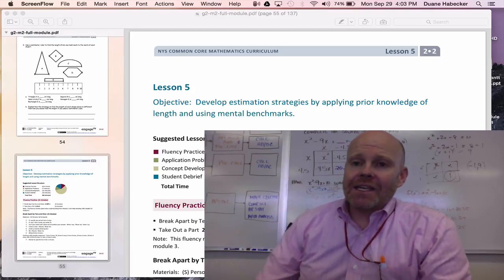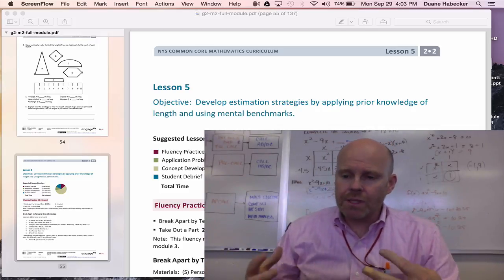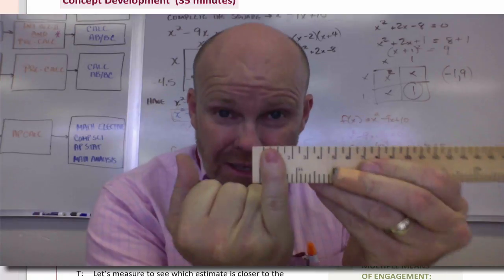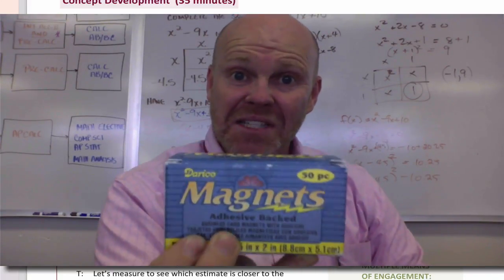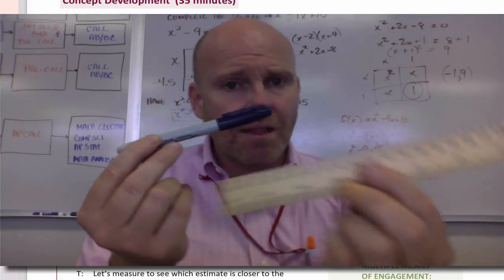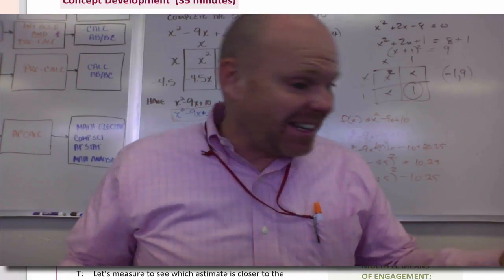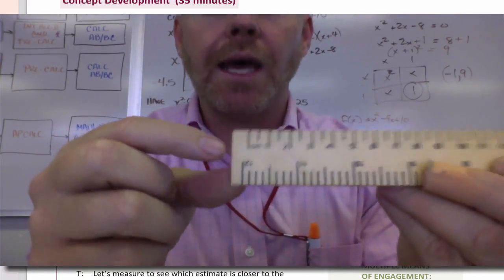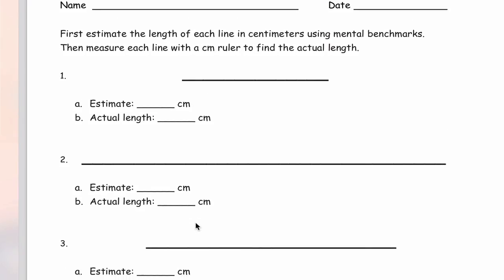EngageNY Grade 2 Module 2 Lesson 5